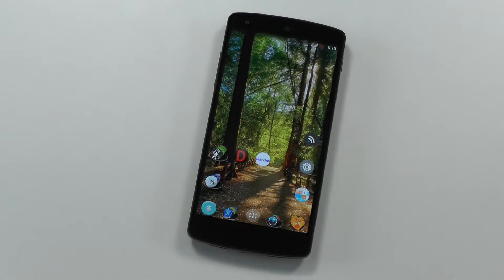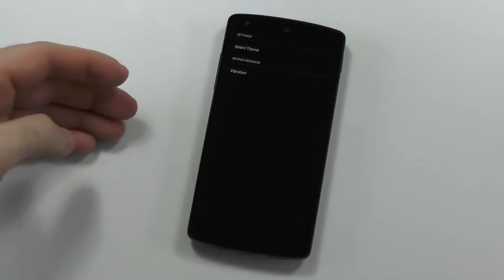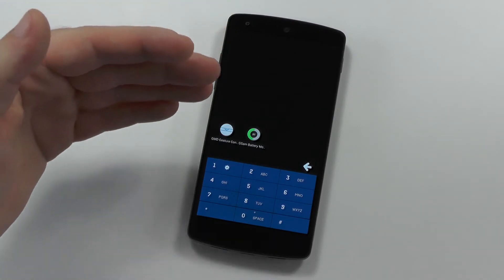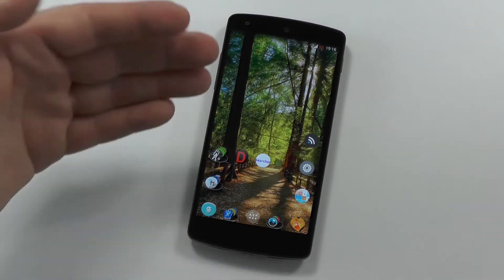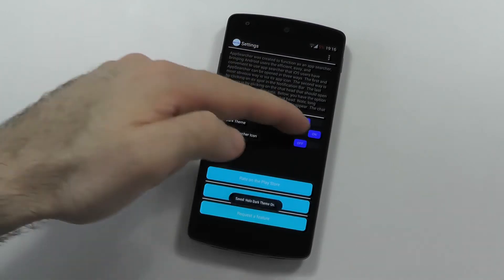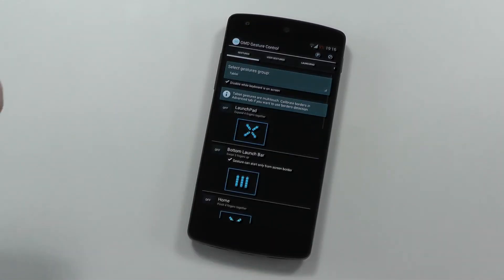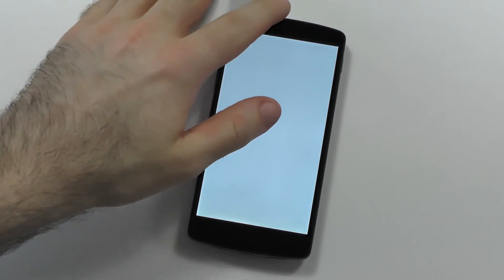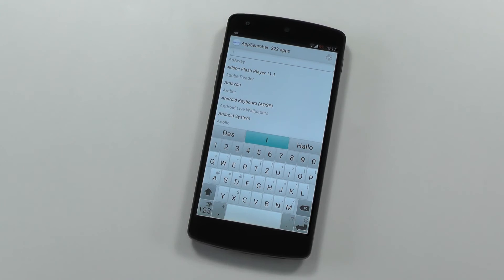How to search & launch your apps quicker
This video will show you 2 apps to search and launch your apps in android quicker and easier. The 2 apps are Dial 'em All & App searcher. The both kinda do the same but in a slightly different way.